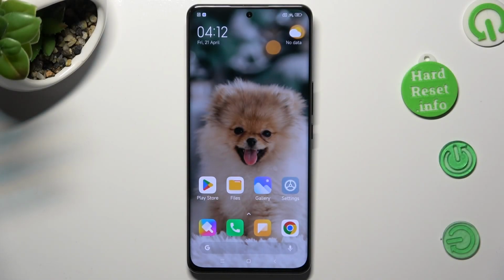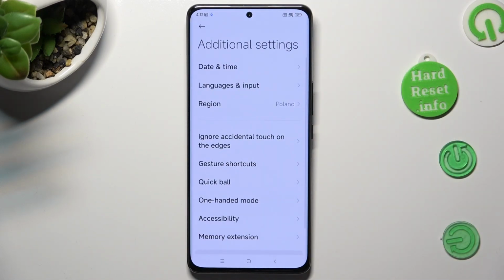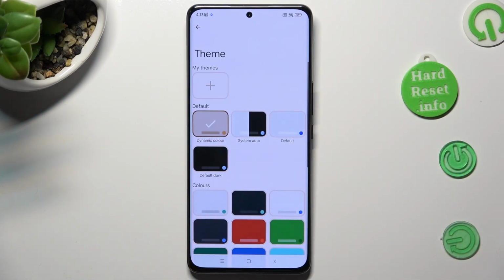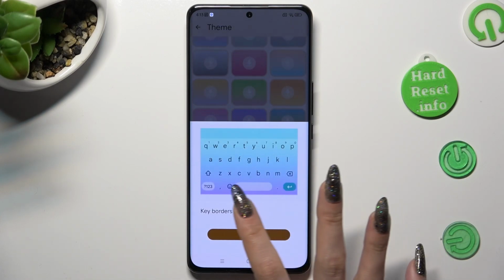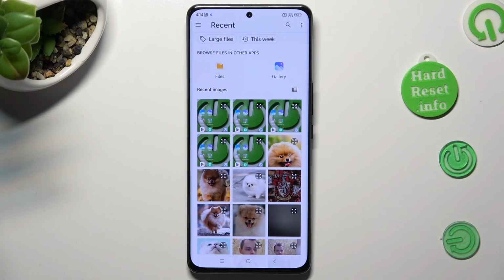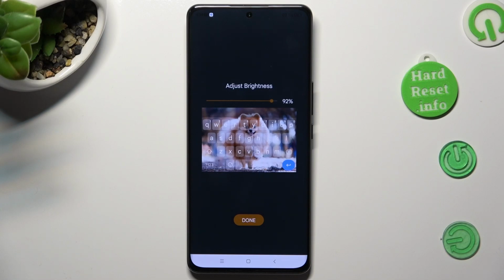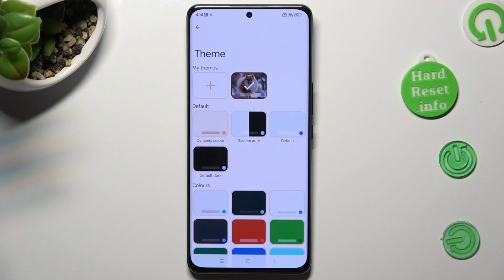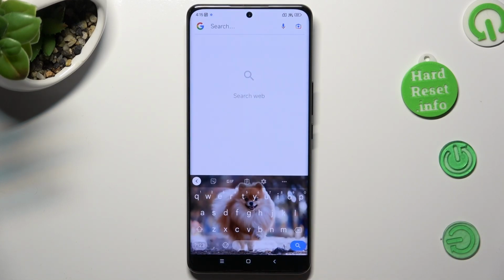How to Change and Customize Keyboard Theme on XIAOMI 12S Ultra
Find out more info about XIAOMI 12S Ultra:
Hi! Are you looking to customize your XIAOMI 12S Ultra's keyboard theme? This tutorial is perfect for you! We'll show you how to change the keyboard theme on your XIAOMI 12S Ultra in just a few simple steps, so follow us and add personal touch to your device.

How to change and customize keyboard theme on XIAOMI 12S Ultra? How to change keyboard theme on XIAOMI 12S Ultra? How to change default keyboard theme on XIAOMI 12S Ultra?